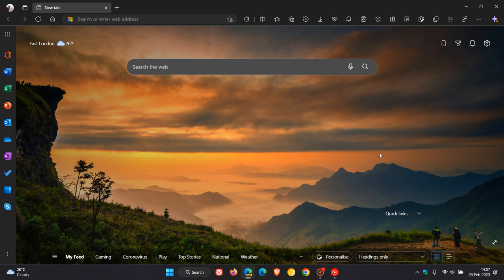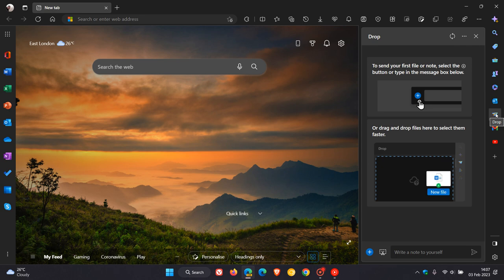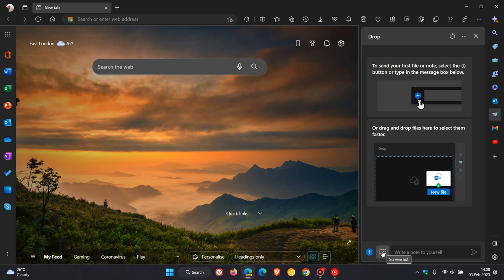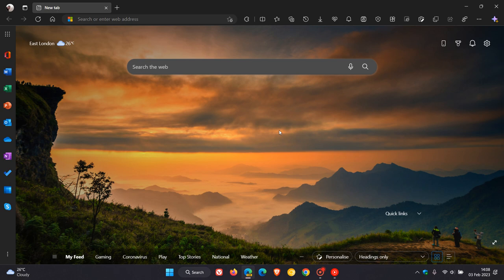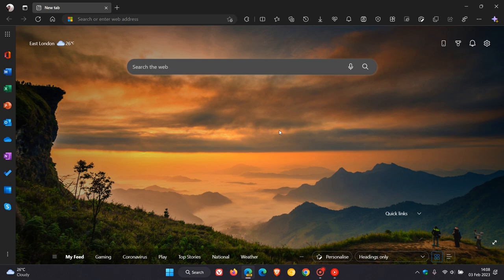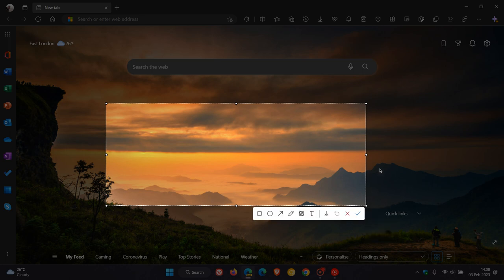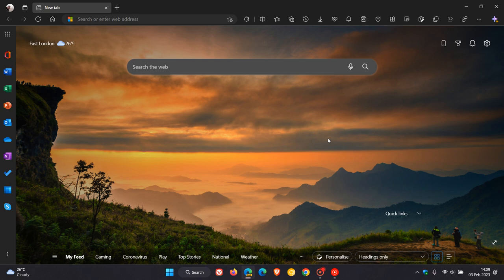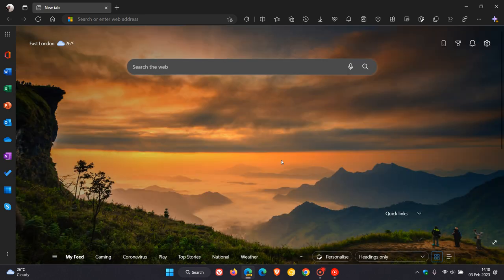Microsoft Edge Drop's screenshot tool now has a convenient new feature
As spotted by u/Leopeva64-2 on Reddit, in Edge Canary 111, Drop's screenshot editing tool can now be used without opening the Edge sidebar, so now you can press Ctrl + Shift + F and you have the option to select a region of the screen.